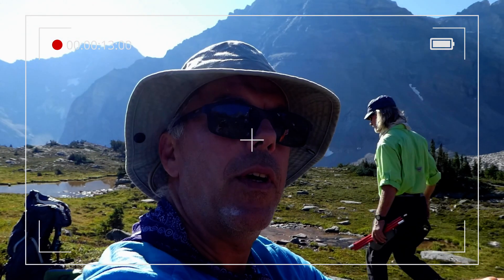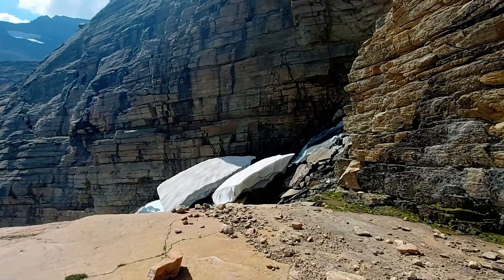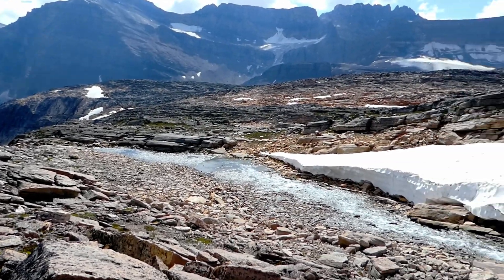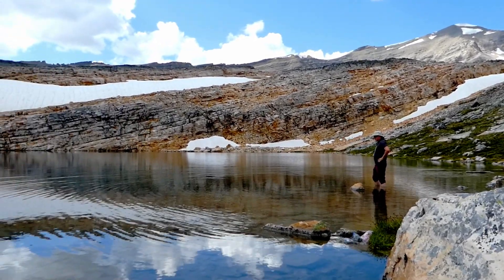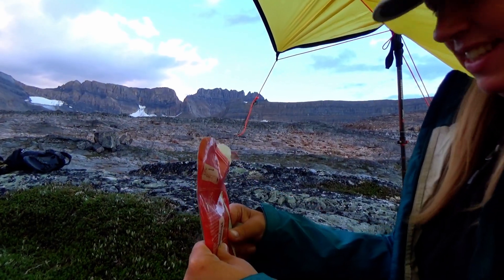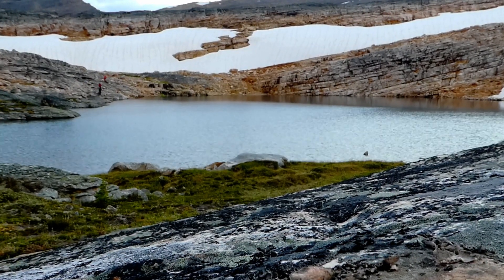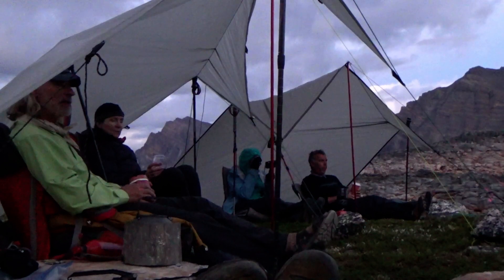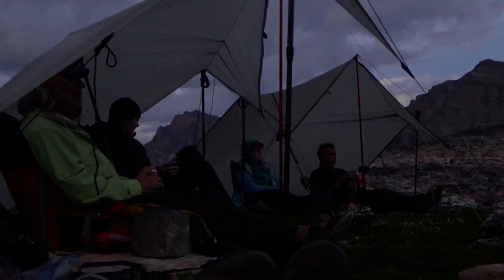Monger Valley Expedition Day 4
It's the 4th day of this hike and we have our 4th mountain pass to conquer! Check out some killer views as we hike up the pass. We want to explore the far side of "Monger Valley" which turns out to be a very rocky landscape with numerous small lakes. We have to camp beside a lake that has clear running water and avoid the silty lakes as they can plug up your water filters in no time. And we found a gorgeous lake early enough in the day with time for a day hike still.